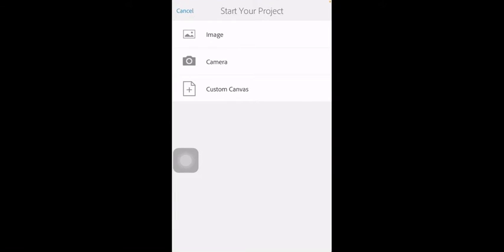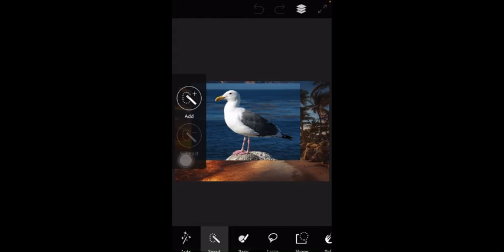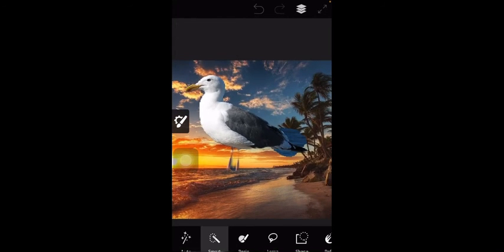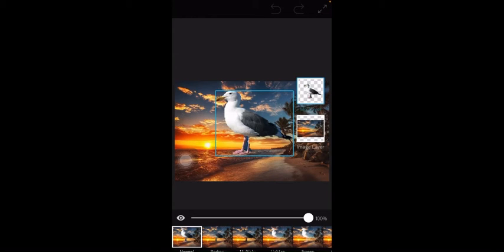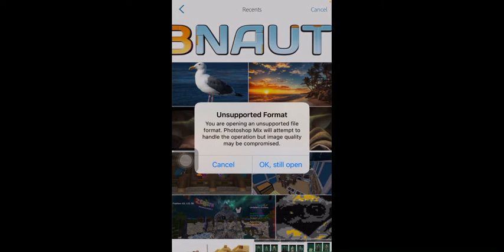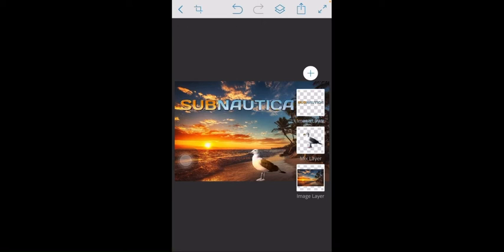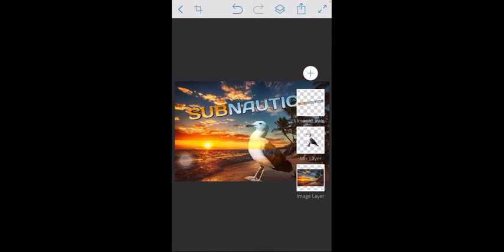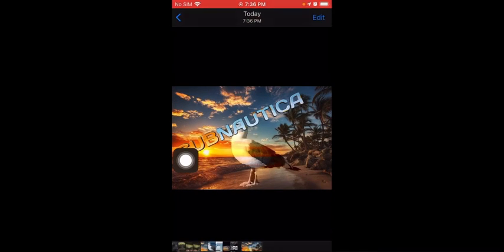How I EDIT my THUMBNAILS!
Hello everyone and welcome back to Bricked In! Today, I show you guys how I edit my YouTube thumbnails for videos. I really hope this helps some of you guys out!